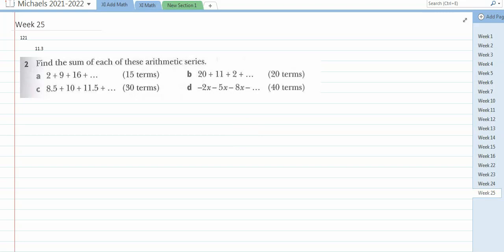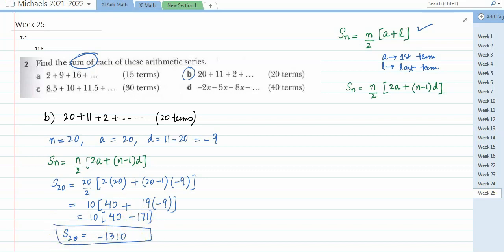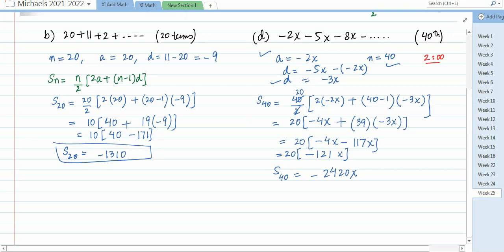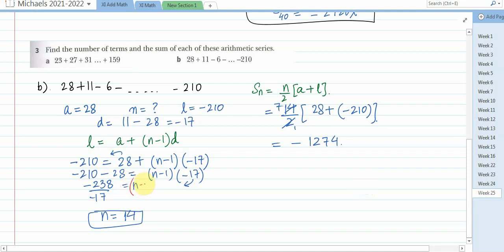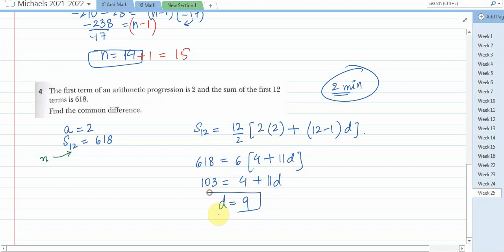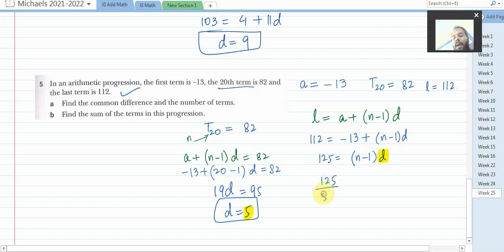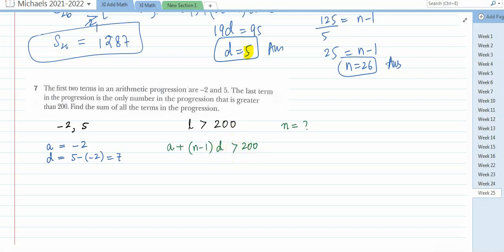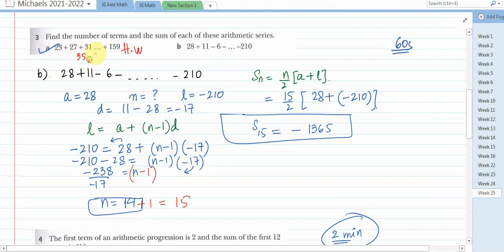Sequence & Series | AP | GP | Sue Pemberton solution | Chapter 11 | mathagoras | 4037 | Part 01/05